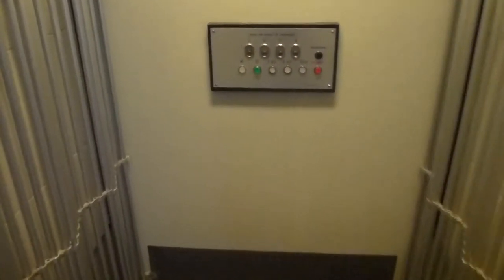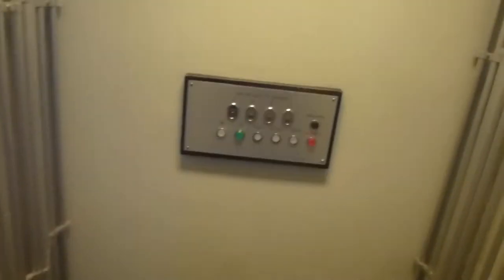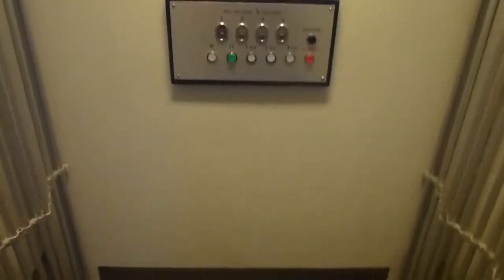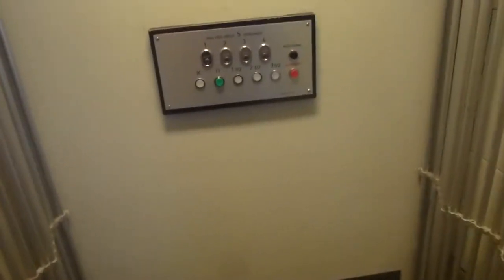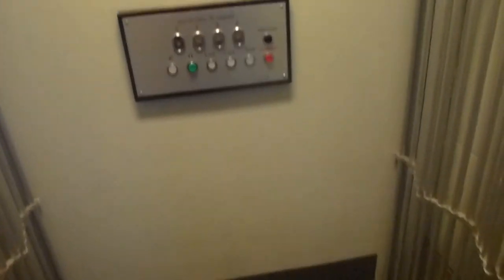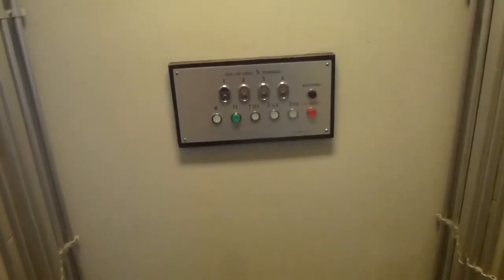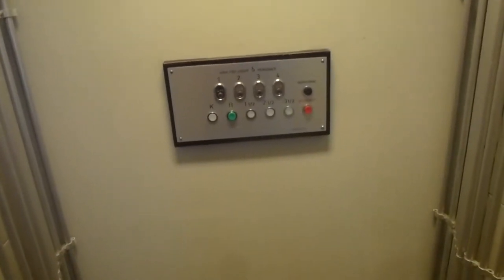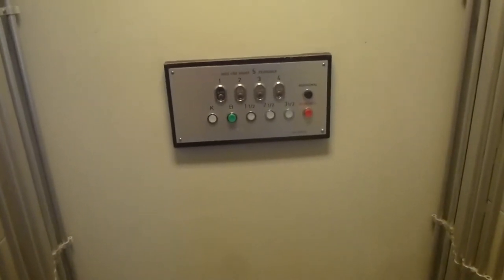Old St Eriks Hiss Hydraulic elevator @ Lundagatan 39